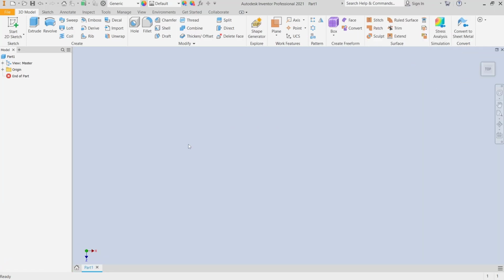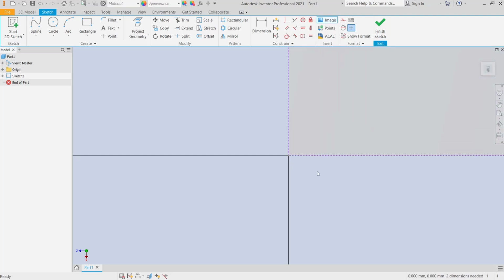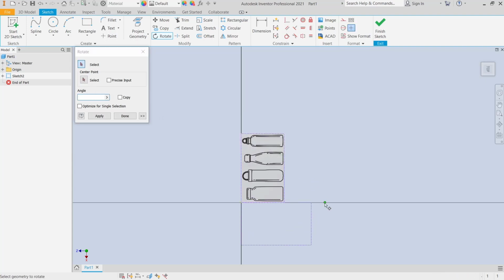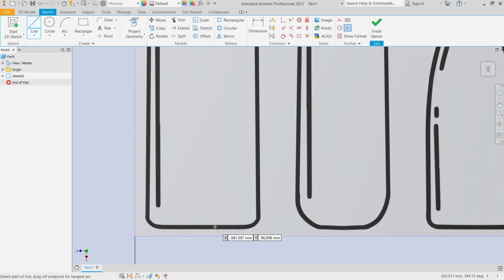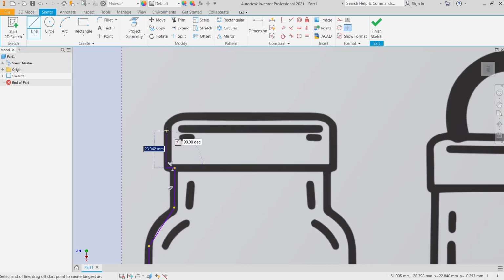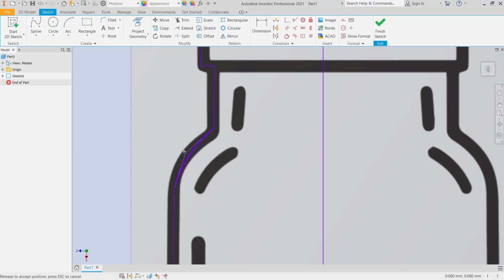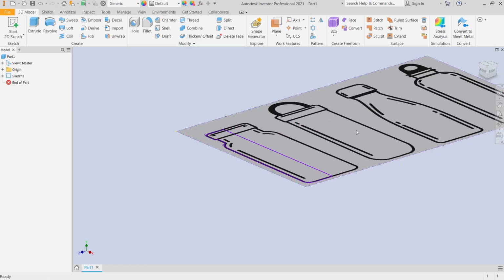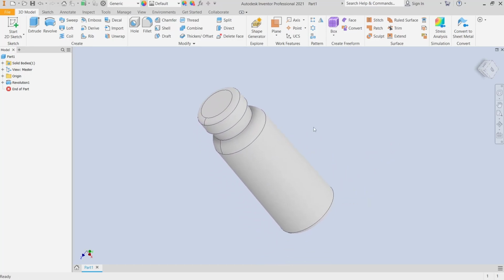Inventor How To JPG To Sketch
Learn how to convert a JPG image to a sketch in Autodesk Inventor with step-by-step instructions and tips to help you achieve accurate and detailed sketches.